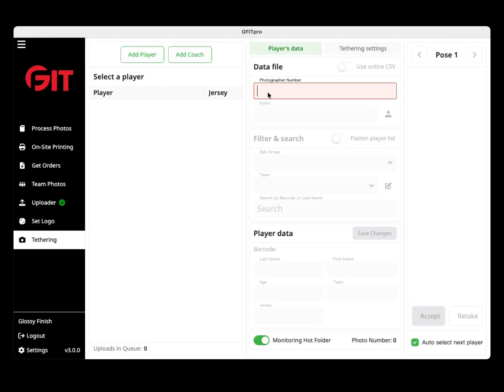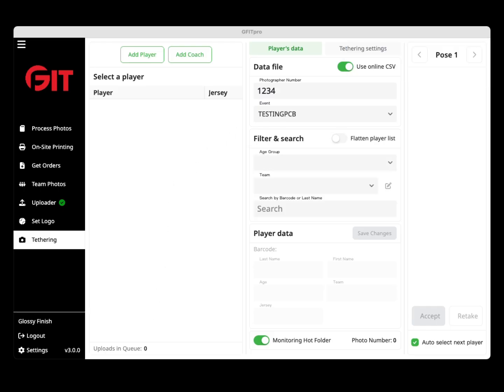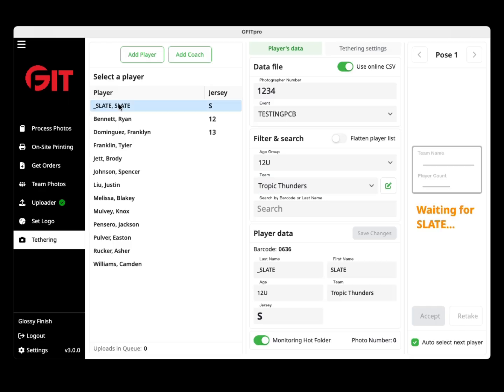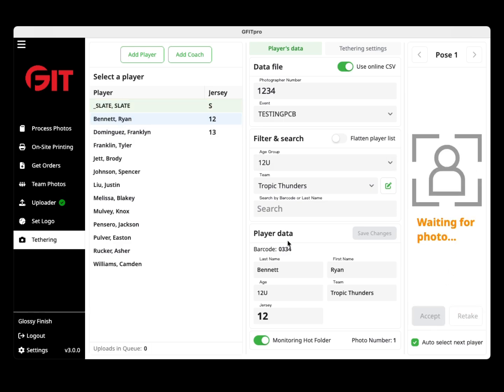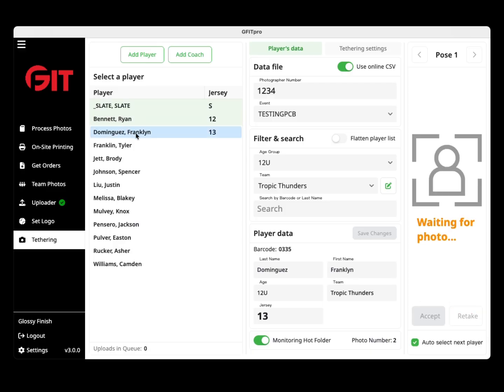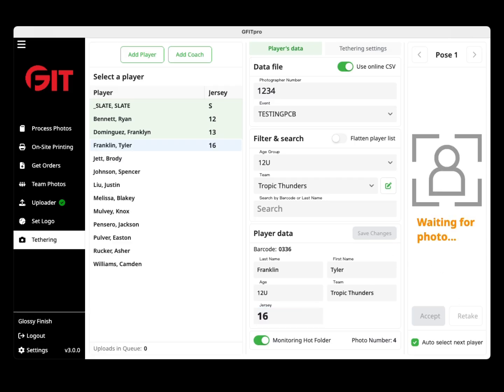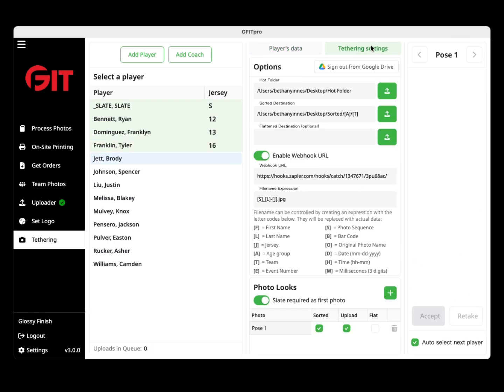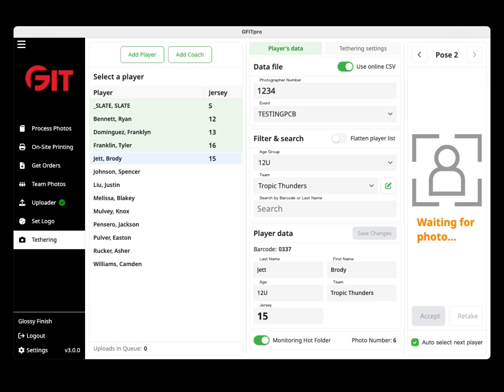Gfcrew/PRO - Tethering with the GFIT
Learn how to use the GFIT's tethering system to make picture day seamless.